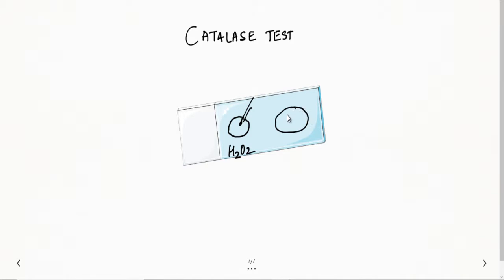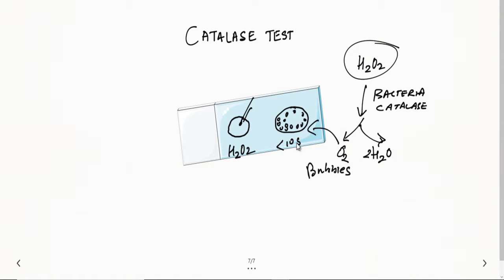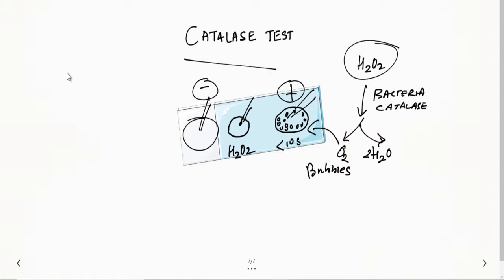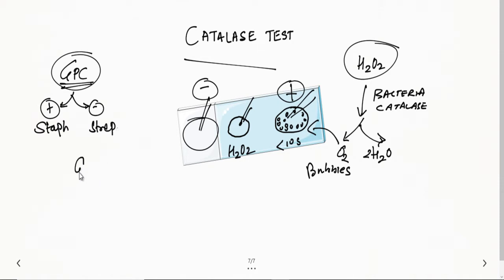Catalase test: 2 Minutes Microbiology Laboratory Methods Tutorials: For NEET-PG, NEXT, USMLE, PLAB